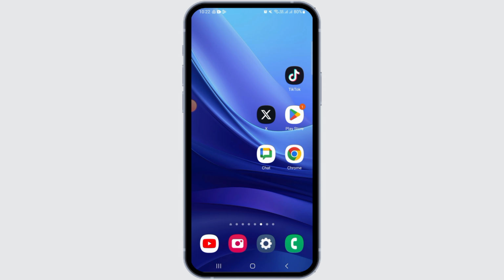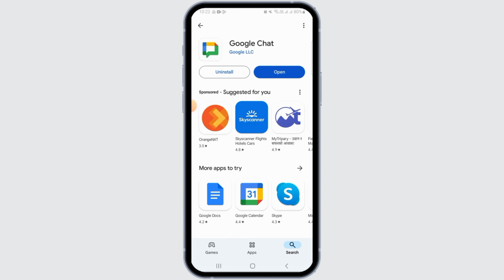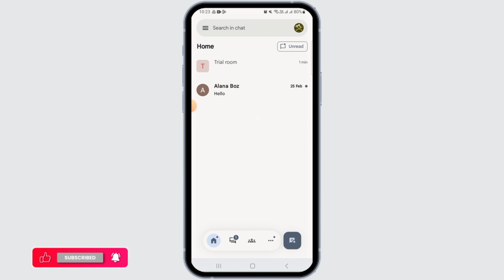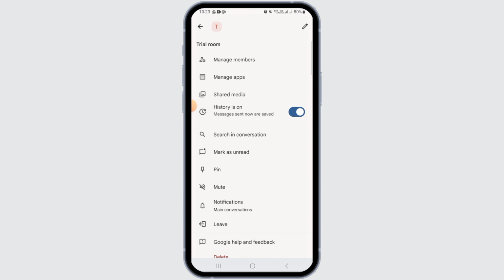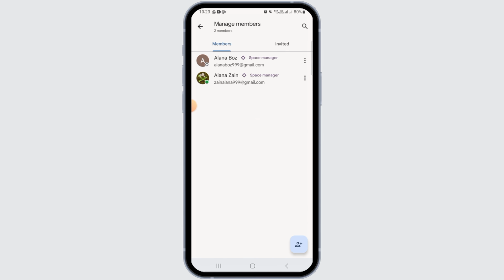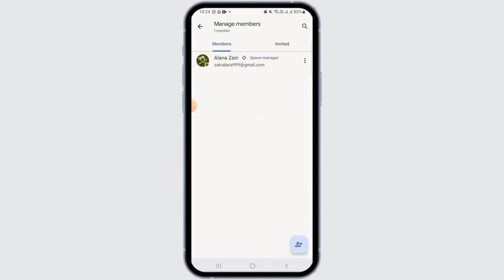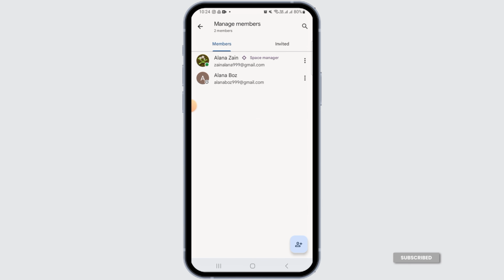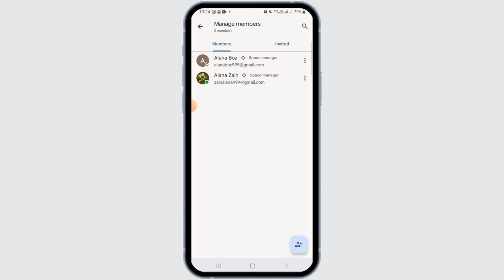How to Remove Space Manager in Google Chat 2024 (FULL GUIDE)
Tutorial On How to Remove Space Manager in Google Chat 2024 (FULL GUIDE)

 Welcome to Official Help Desk! In this video, we'll guide you through the steps to remove a Space Manager in Google Chat in 2024. Whether you need to reassign roles or adjust permissions within a Google Chat space, this tutorial will show you how to manage and remove Space Managers easily.

 Topics Covered:

Understanding Roles in Google Chat Spaces: Learn about the roles available in Google Chat, including what a Space Manager is and the permissions associated with this role.

How to Remove Space Manager in Google Chat 2024: Step-by-step instructions on how to change or remove the Space Manager role from a member in a Google Chat space using both desktop and mobile versions.

Tips for Managing Space Permissions: Additional tips on how to manage permissions effectively within your Google Chat spaces, including best practices for assigning roles and maintaining space security.

0:05 - Understanding Roles in Google Chat Spaces
0:15 - How to Remove Space Manager in Google Chat 2024
0:25 - Tips for Managing Space Permissions

Have you managed roles in Google Chat spaces? What strategies work best for maintaining organized and secure spaces? Share your experiences or ask for help in the comments section below!